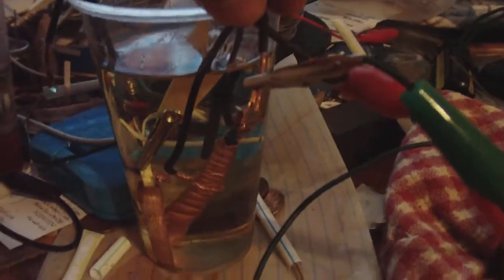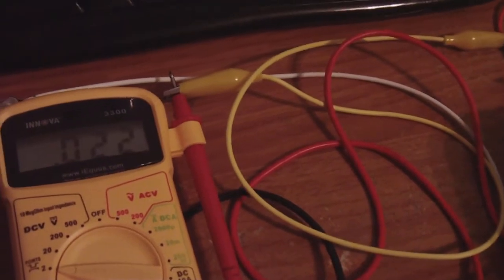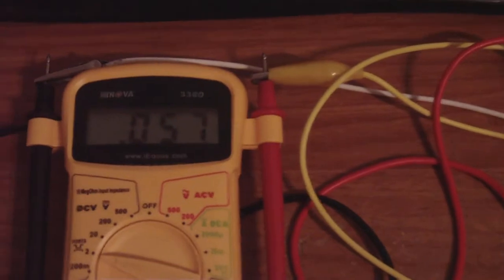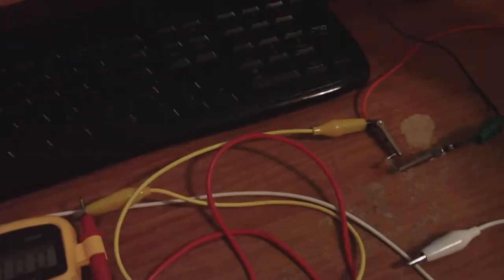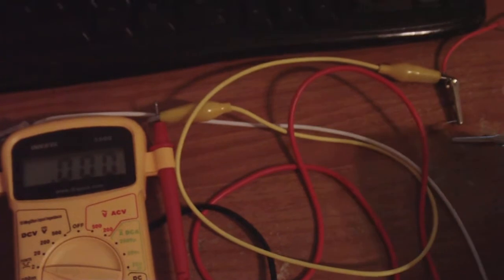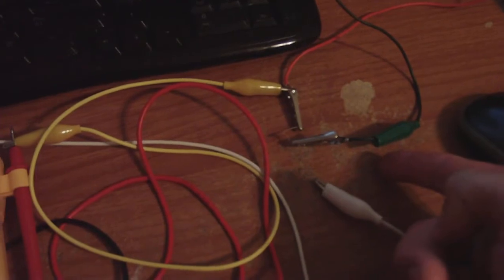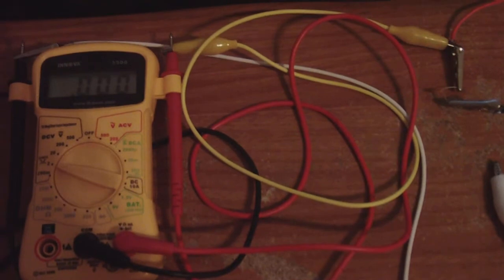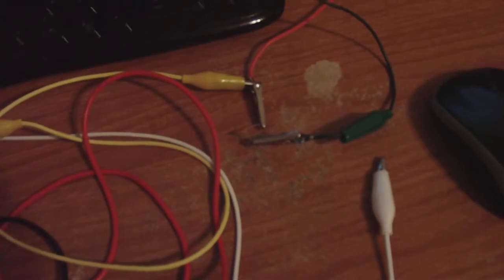60mV crystal pressure cell charging capacitor beyond 700mV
A 60mV crystal pressure cell is able to charge a capacitor beyond 700mV. I used this small capacitor as it will show the effect quick enough so that i can put it on video. I usually do larger capacitors but they take all night to get to the same voltage and that's why i used a smaller capacitor. I don't know where the extra energy is coming from. My meter can't pick it up when i read across the cell but the capacitor is able to convert the energy so that my meter can read it. The oil is used to keep water out and to keep the electrodes from corroding.